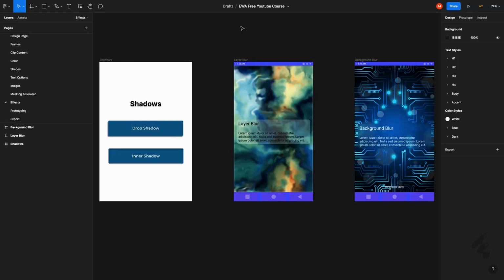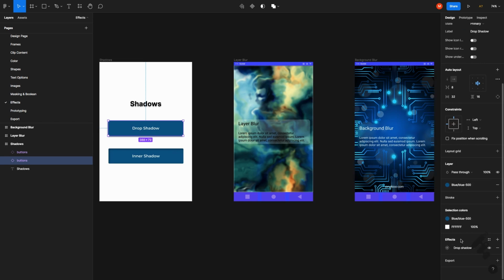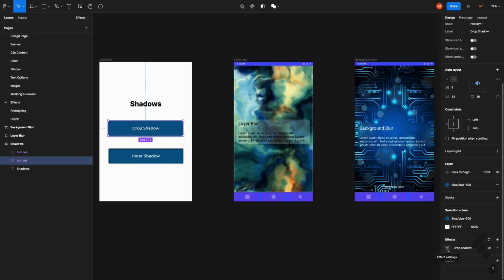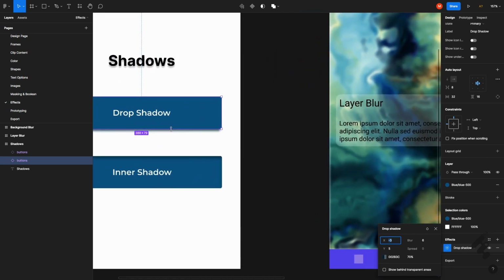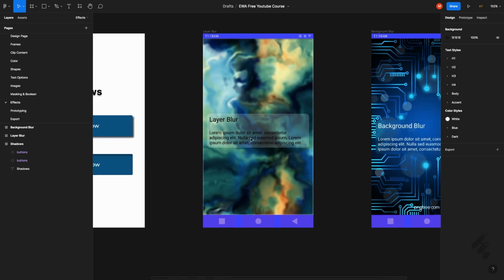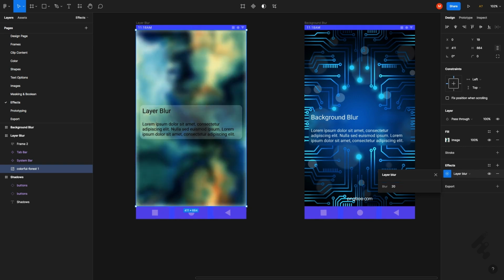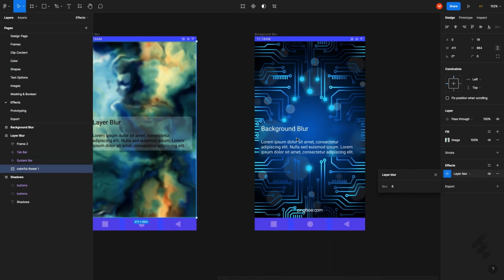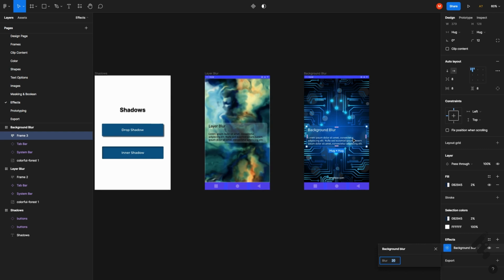Introduction To Figma - Part 13/17 | Figma Effects | Figma tutorial for beginners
In this introduction to Figma or Figma tutorial for beginners lesson, we went through the effects in Figma. Figma effects list may look small but after you start working with these you will figure out, that’s enough for your design process. And, effects Fgima have has lots of flexibility as well.

✨✨ Courses
Ultimate Figma Megacourse: UI/UX Design Beginner To Expert

If you are still deciding, if UX UI design is correct for you or not. Then this UI UX design for beginners will give you a clear for free. The best thing is this UI UX design course is FREE. And, in this video we covered Figma effects in details. Figma design functions are truly a whole package.

figma effects,
effects figma,